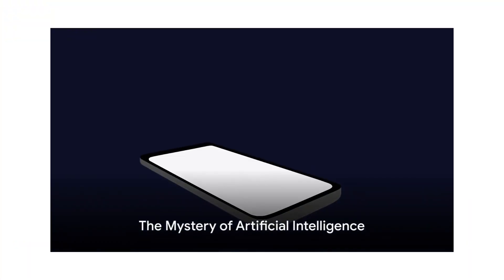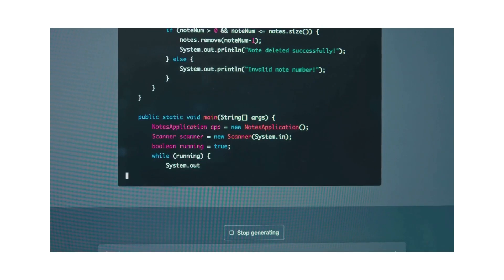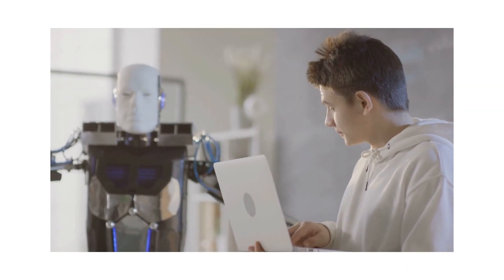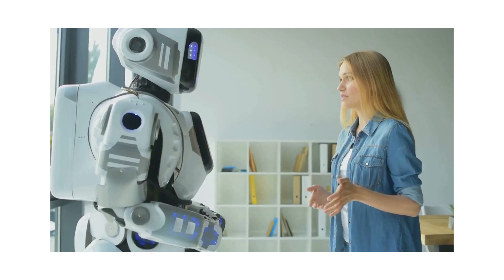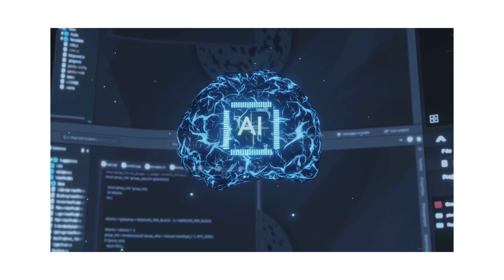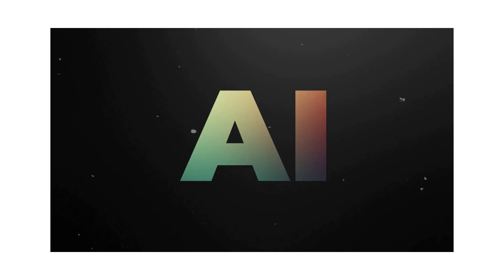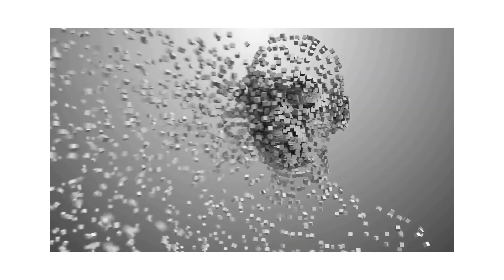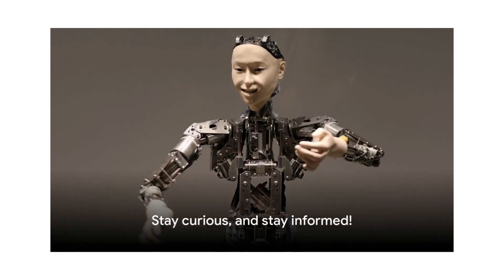Prompt Engineering: Unleashing the Power of AI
Explore the fascinating world of prompt engineering and unlock the full potential of AI! In this video, we'll delve into the art and science of crafting prompts to get the most accurate, creative, and insightful responses from AI models like GPT-3. Discover how to tailor your queries for various tasks, from content generation to problem-solving, and witness the incredible results. Whether you're a developer, content creator, or simply curious about AI's capabilities, this video is your gateway to harnessing the true power of artificial intelligence through prompt engineering. Don't miss it!

Our channel delves deep into the latest AI trends and technologies, providing lucid insights into cutting-edge AI tools, noteworthy AI developments, and breakthroughs within the sphere of artificial general intelligence (AGI). We specialize in simplifying intricate concepts, rendering AI understandable for audiences of all backgrounds.

At AI Revolution, our passion revolves around unearthing the most enthralling narratives in the realm of AI, encompassing everything from the marvels of ChatGPT to pioneering endeavors undertaken by institutions like OpenAI. Our content spans a diverse array of topics, spanning from scientific news and AI innovations to profound discussions concerning the ethical dimensions of artificial intelligence. Our mission is to enlighten, inspire, and edify our audience about the ever-evolving technological landscape.Whether you possess an ardent enthusiasm for technology, are a professional seeking to remain at the forefront of AI trends, or are simply curious about the future of artificial intelligence, AI Revolution stands as the ultimate platform to expand your horizons. Accompany us as we unveil the mysteries underlying AI tools and their potential to catalyze a revolutionary shift within our world.By subscribing to AI Revolution, you open the door to a world of enlightening content that bridges the gap between newcomers to AI and seasoned experts. Our content encompasses AI news, AGI insights, the marvels of ChatGPT, the endeavors of OpenAI, artificial intelligence as a whole, and much more.

Together, let's embark on a journey to explore the boundless possibilities unfurled by technology and AI.